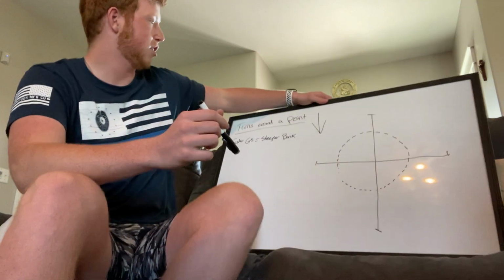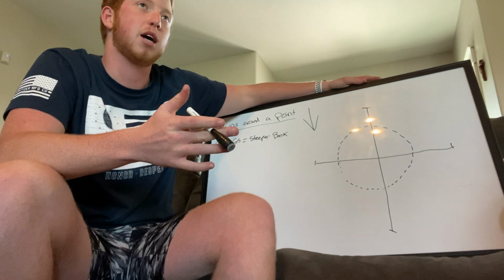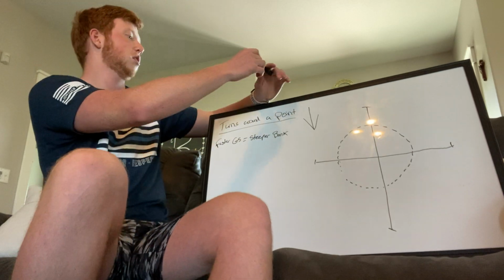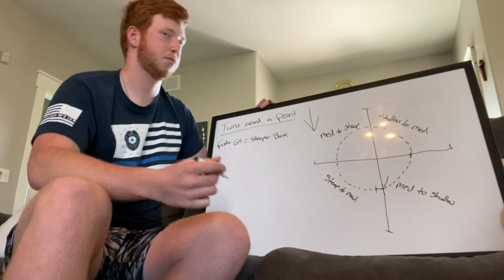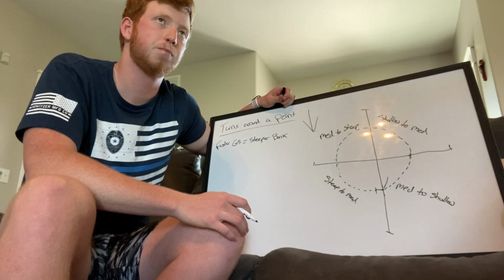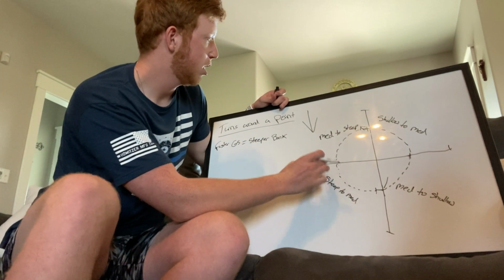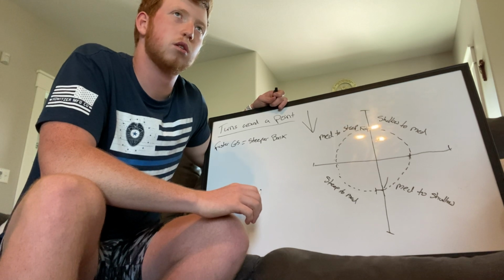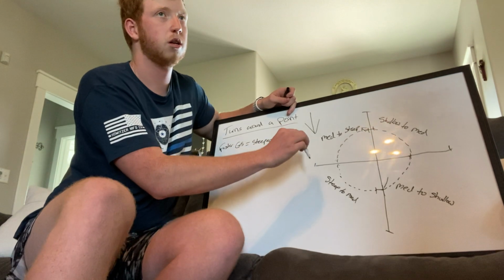Turns around a point